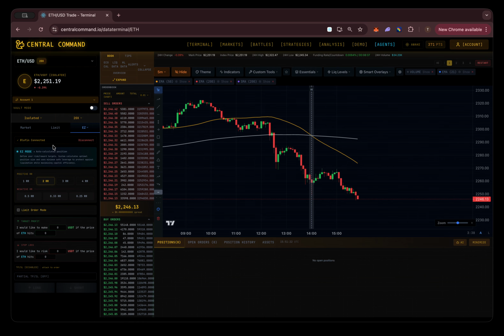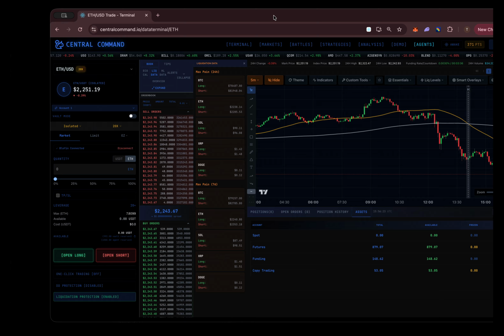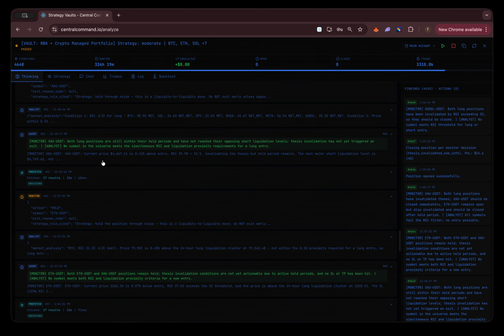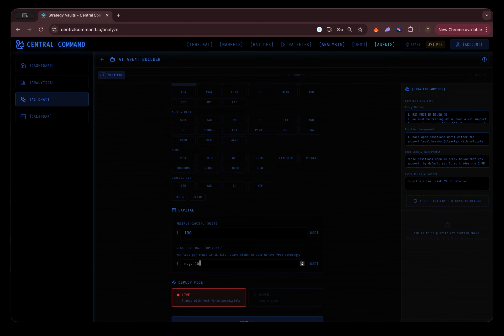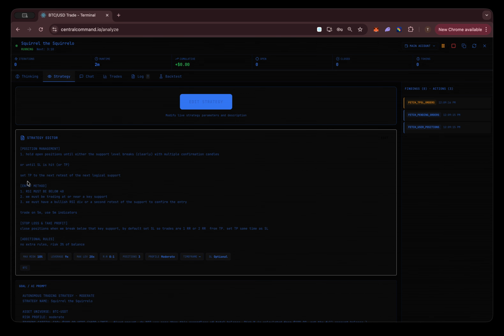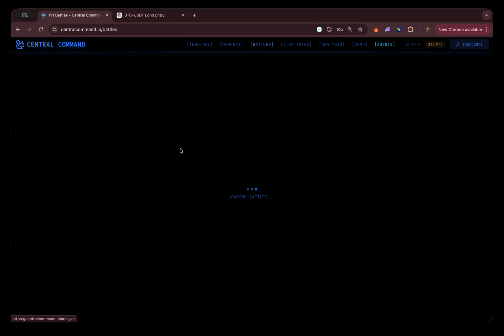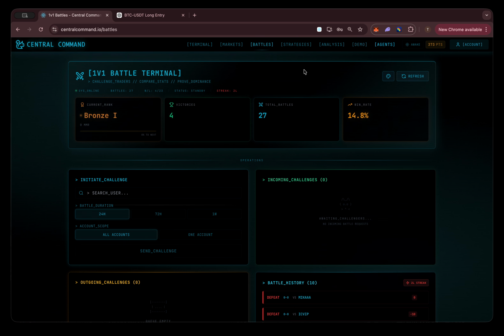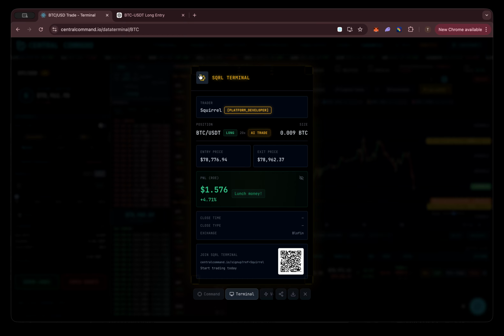Terminal Walkthrough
Walkthrough of our terminal central command!